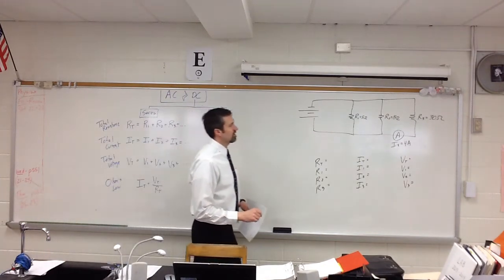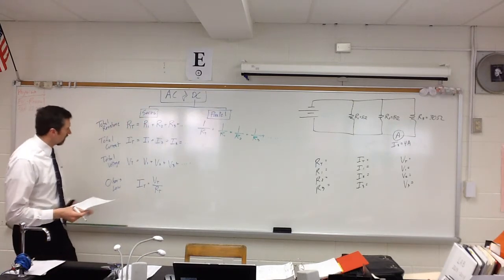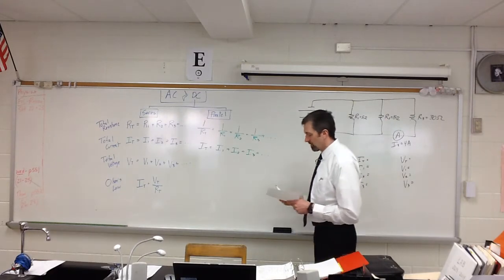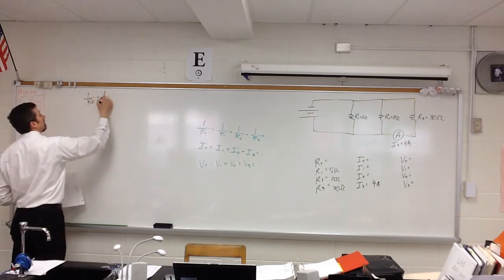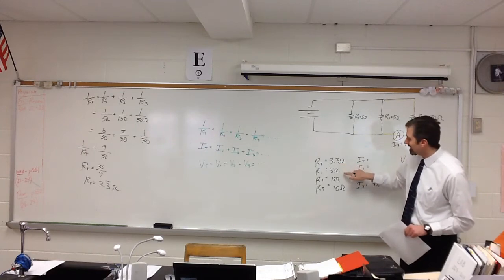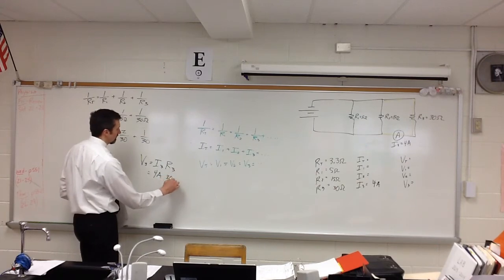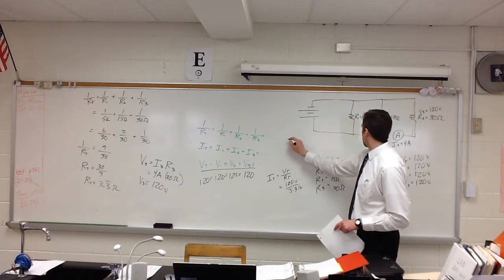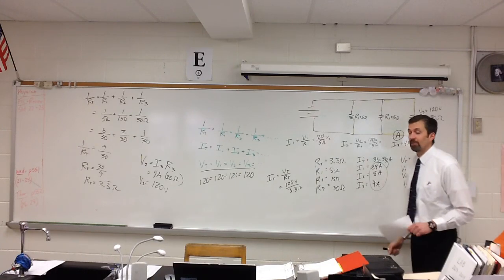Parallel circuits - 3/26